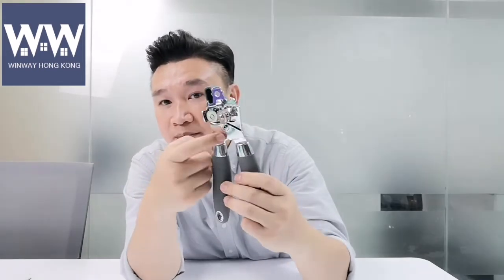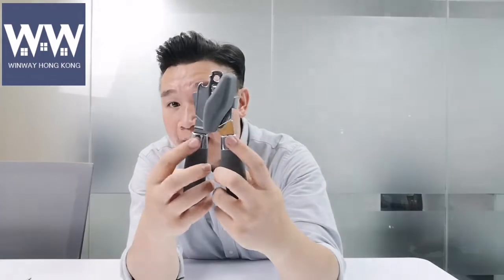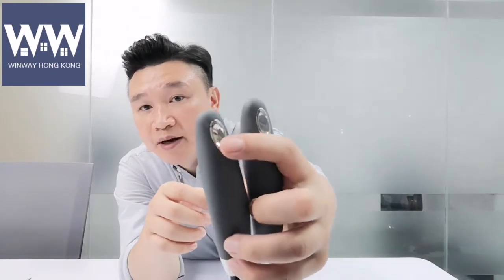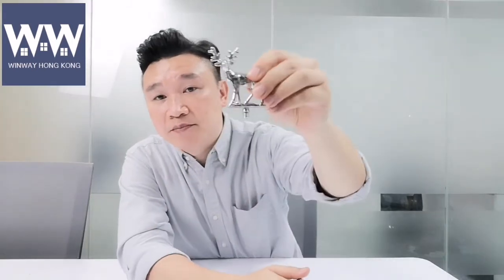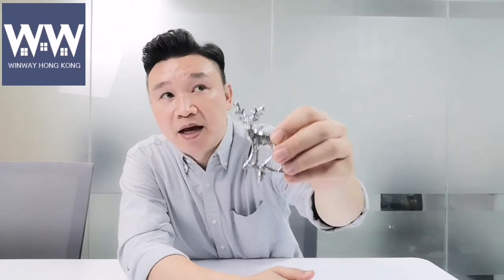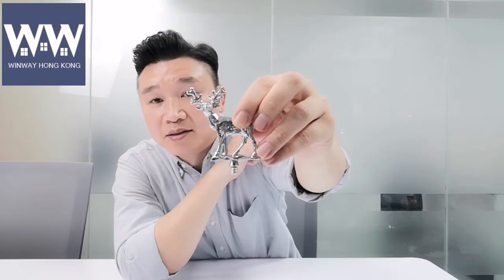Electroplating (Chrome plating) - Part 1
Why product would be done with electroplating (chrome plating)?
1. Saving cost
2. Material feature